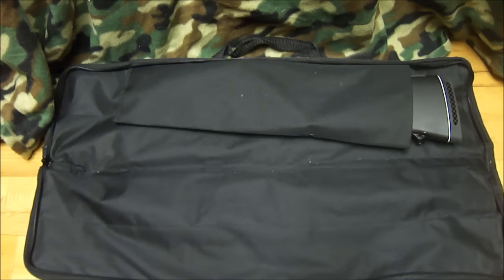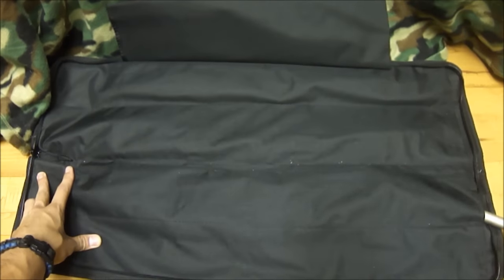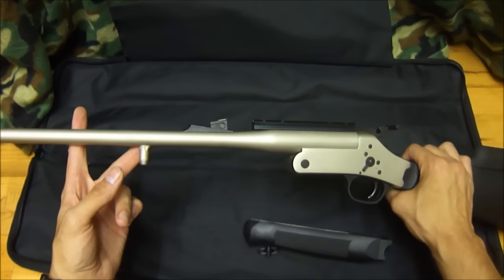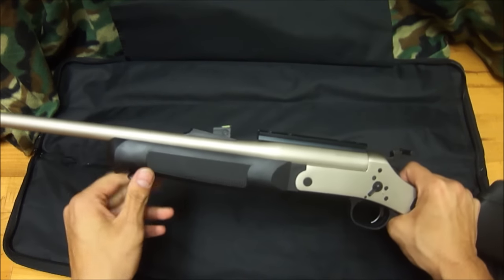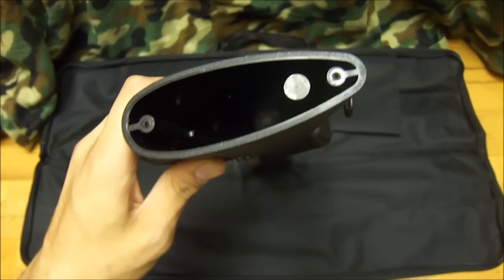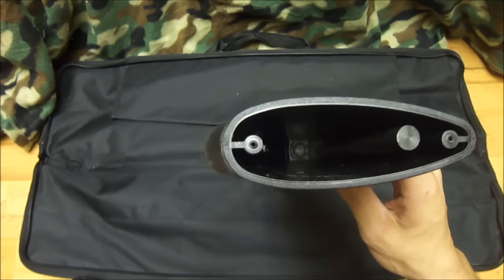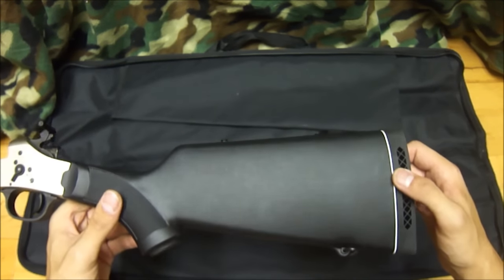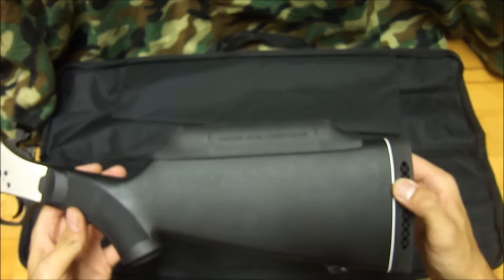The Best And Most Versatile Survival Rifle (HD)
This Is An In Depth Look At The Rossi Matched Set, The Best Survival Rifle That You Can Get In My Opinion. This Rifle Has Plenty Of WROL or SHTF Capabilities You Have So Many Options With This Rifle As Far As Caliber Selection And Storage Capabilities. The Buttstock Opens Up to Allow You To Store Tons Of Equipment As Well As The Hand Guard Having Compartments To Store Small Tools And Equipment As Well. This Rifle Is Truly One Of The Best On The Market In The Survival Rifle Category.